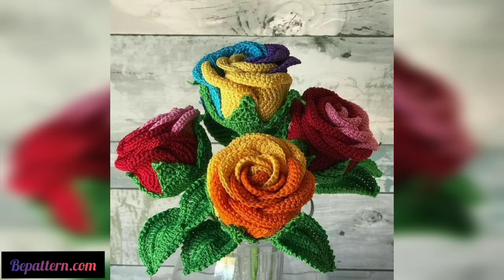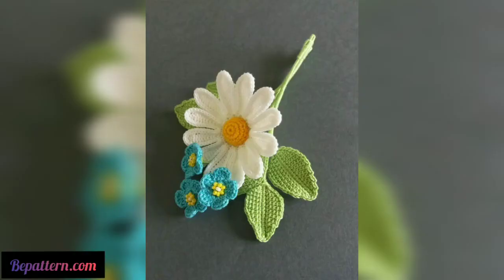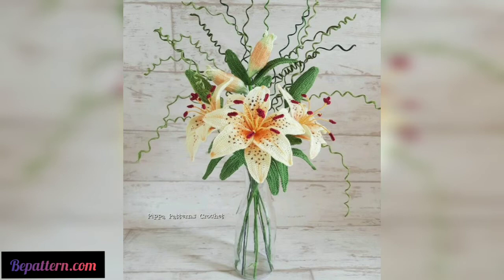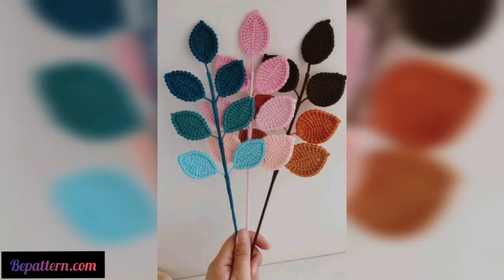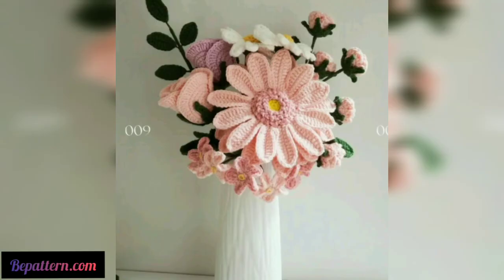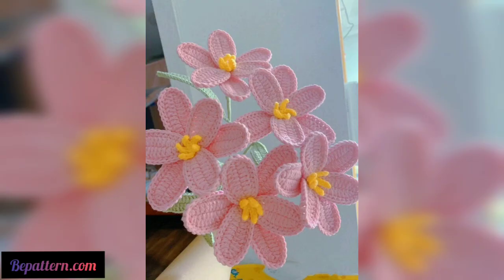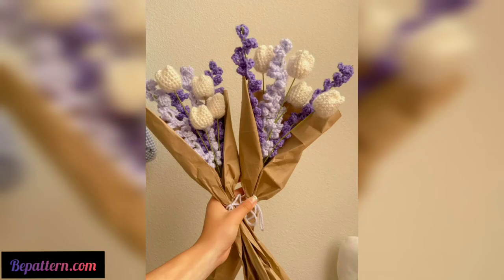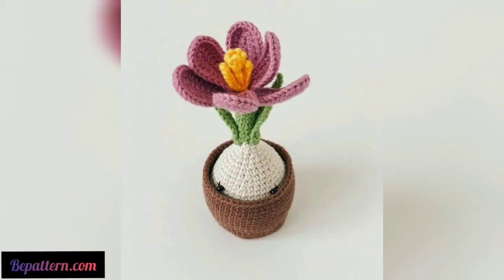STYLISH FREE CROCHET FLOWER PATTERN